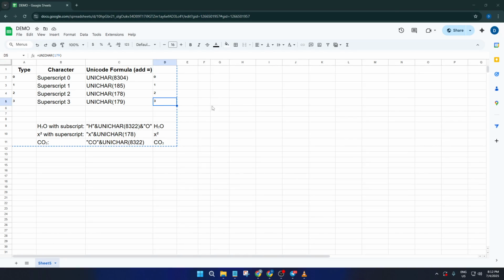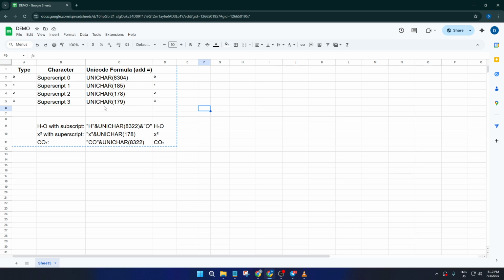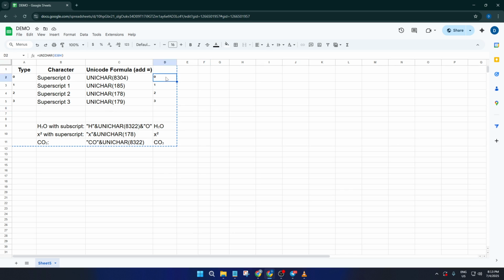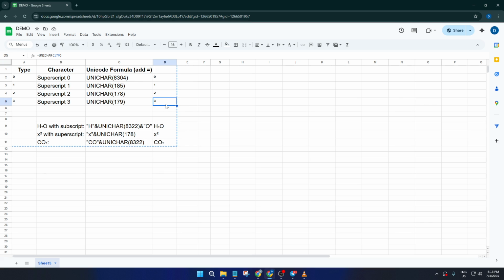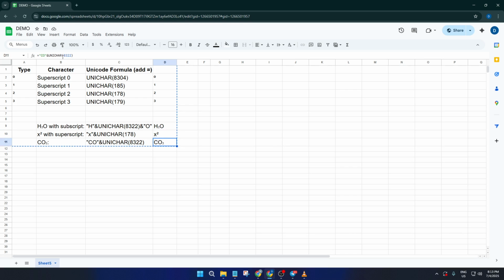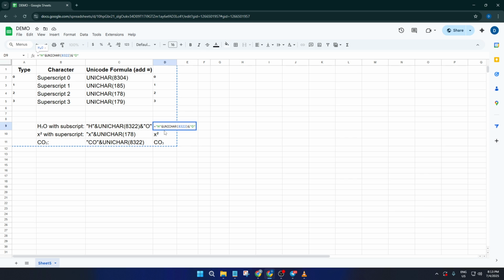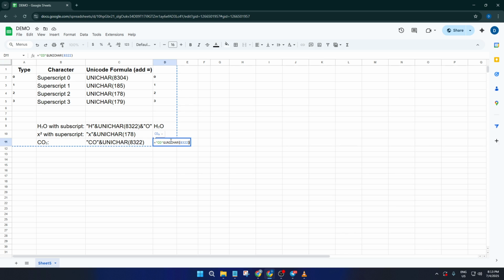How to Add Superscript and Subscript in Sheets [Updated 2026 Guide]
Want to add superscript and subscript text in Google Sheets? In this tutorial, you'll learn how to format numbers, letters, and symbols as superscript or subscript for formulas, measurements, and scientific data.

In this video, you'll learn how to:

✅ Add superscript in Google Sheets
✅ Add subscript in Google Sheets
✅ Format numbers and letters
✅ Use special characters and symbols
✅ Apply superscript and subscript to text

To add superscript and subscript in Google Sheets, you can use special characters, Unicode symbols, or supported formatting methods depending on the text you want to format. This is useful for values such as m², x², H₂O, and other scientific or mathematical notation.